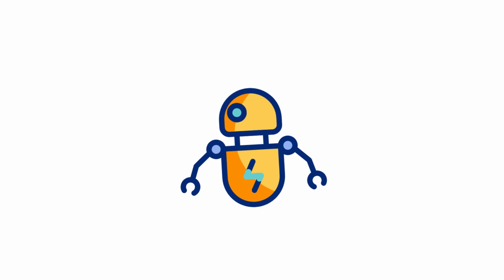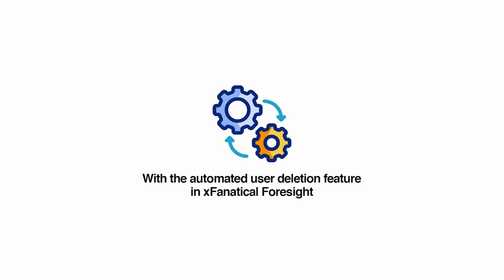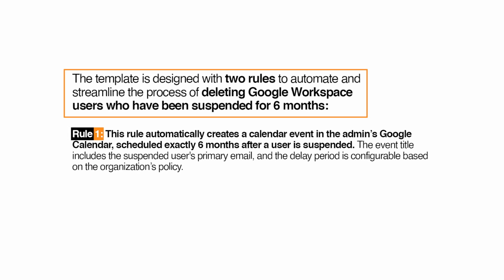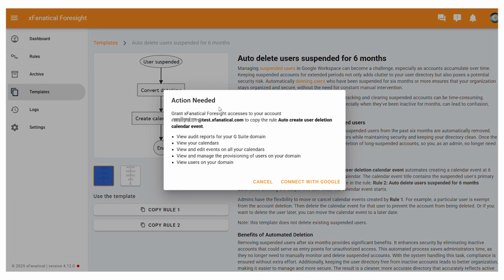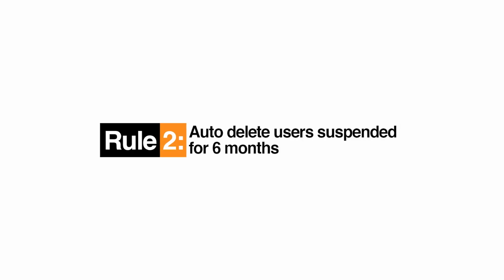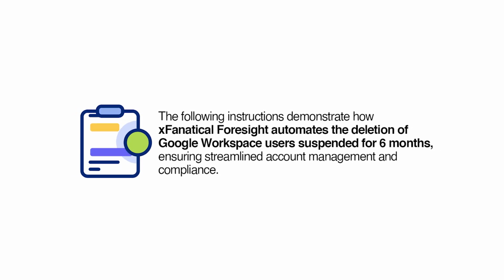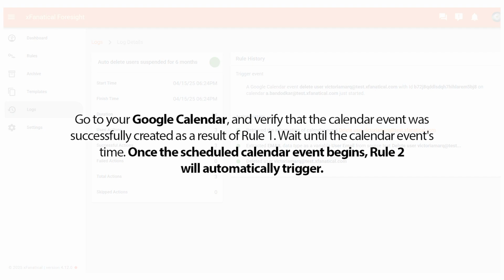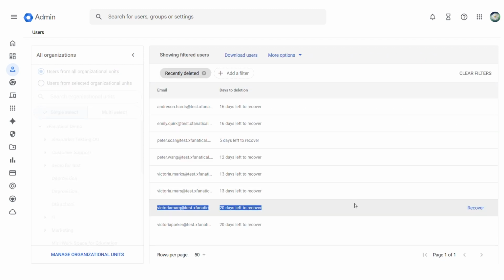Automate Google Workspace User Deletion After 6 Months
Learn how to automatically delete suspended Google Workspace users after 6 months using xFanatical Foresight. This comprehensive tutorial is designed specifically for IT admins and Google Workspace managers who are looking to effectively streamline their user lifecycle management processes. By implementing this automation, you can save valuable time and significantly reduce security risks associated with maintaining inactive or suspended accounts.

In this video, we will thoroughly cover several critical aspects, including:
✅ Why automating the deletion of suspended users is crucial for maintaining a secure and efficient workspace
✅ How to easily set up automation using the powerful xFanatical Foresight tool
✅ Step-by-step instructions for configuring the specific rule to ensure it works seamlessly within your existing setup
✅ Tips for ensuring your automation meets compliance and policy standards, ensuring that you adhere to regulations while managing users effectively.

To learn more about this topic and access additional resources, please

This solution is particularly beneficial for organizations looking to enhance their overall security posture, reduce the administrative workload for IT teams, and avoid unnecessary licensing costs that can accumulate with inactive accounts.